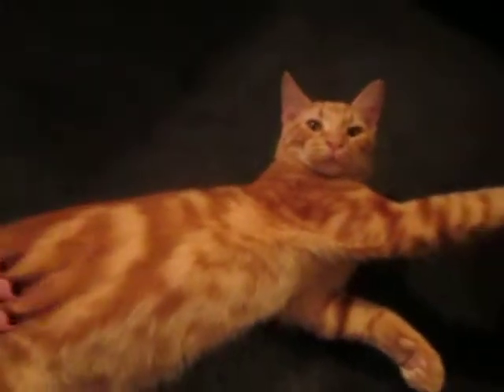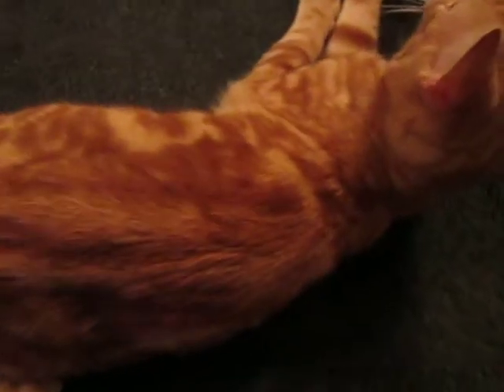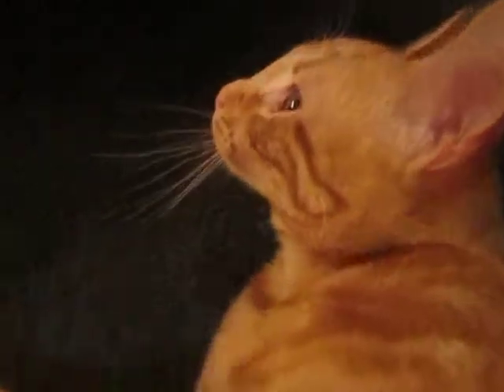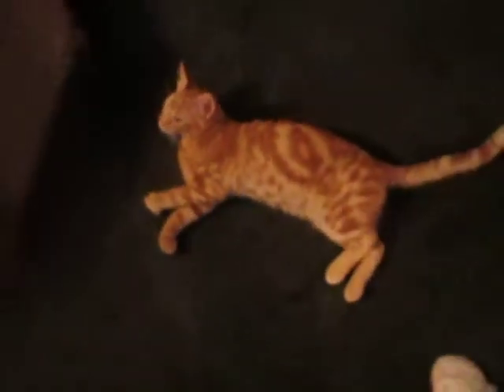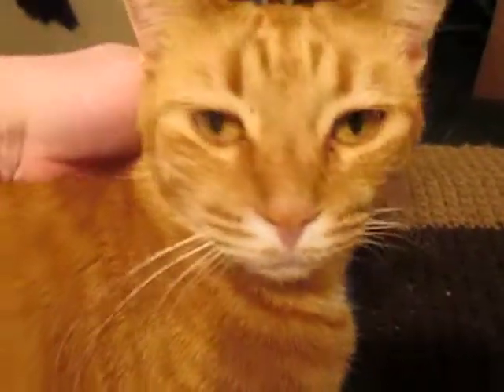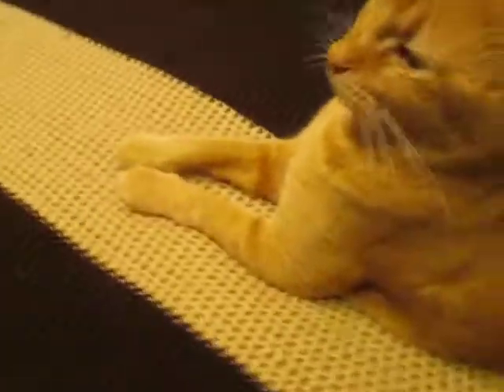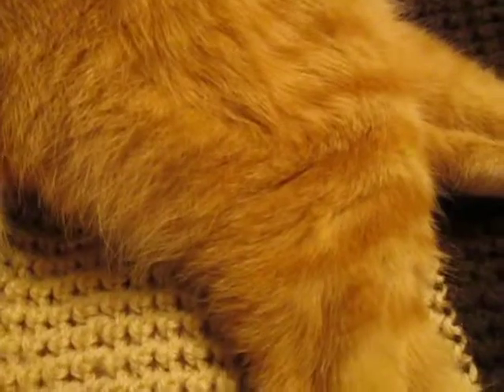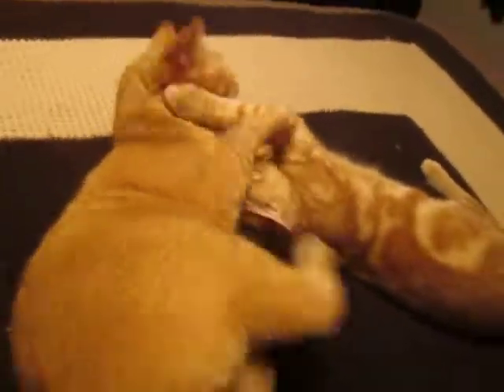How to Tell my Gingers Apart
description of my orange cats markings